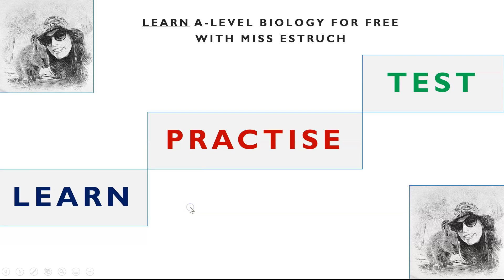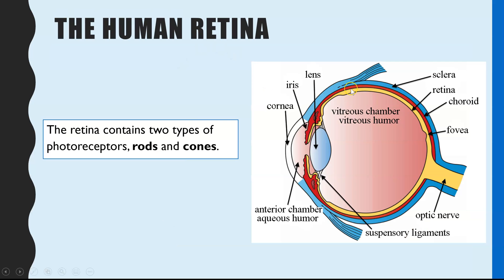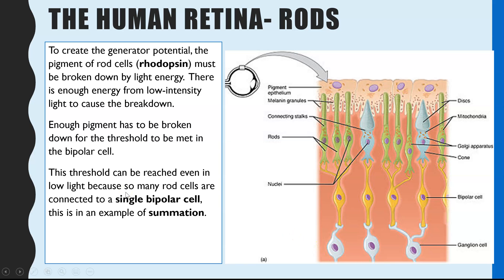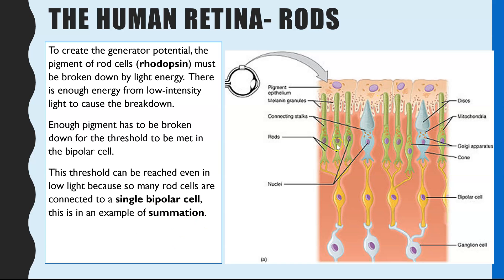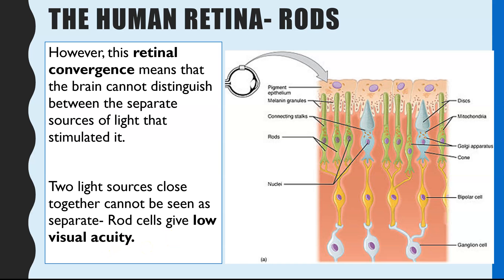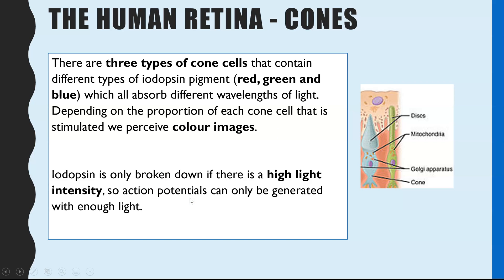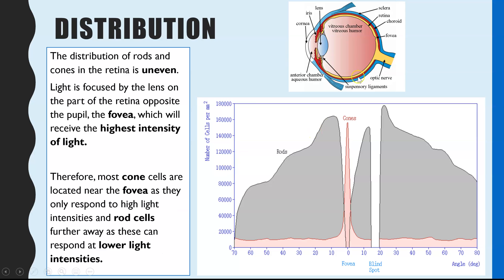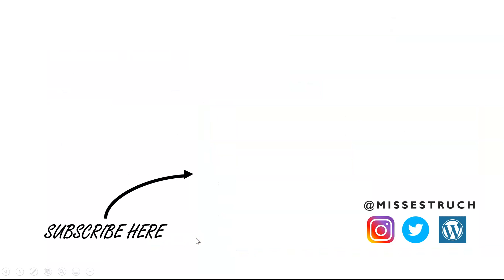Rods and Cone cells: Photoreceptors in the human retina. A-level Biology Nervous System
Learn the structure and function of the rods and cone cells, how a stimulus can generate an action potential and the distribution of these cells in the human retina.